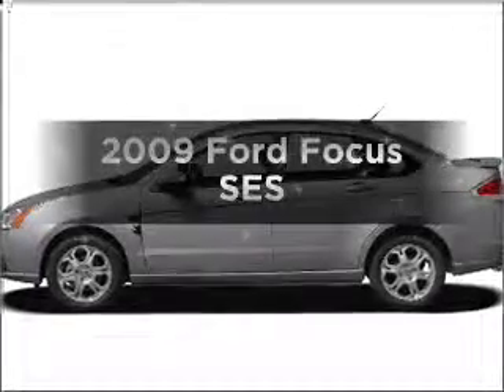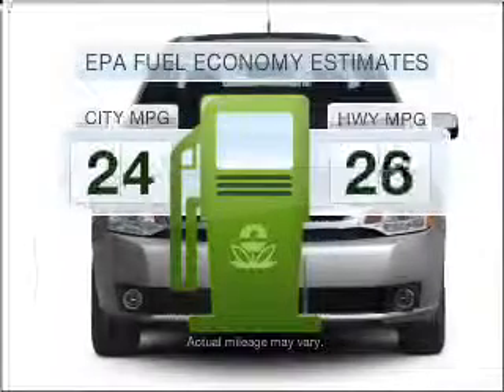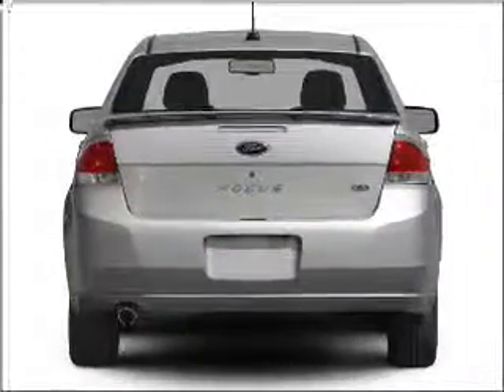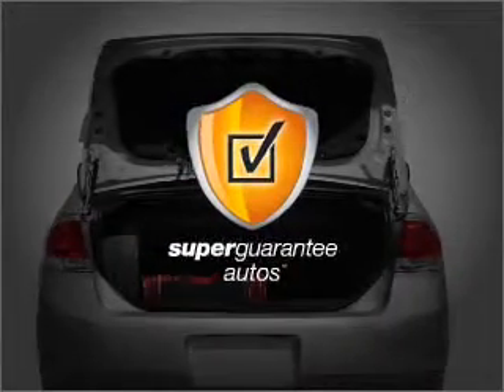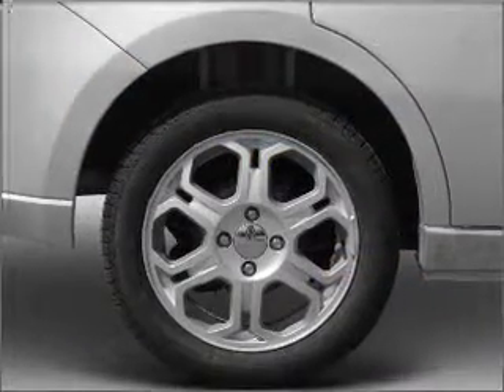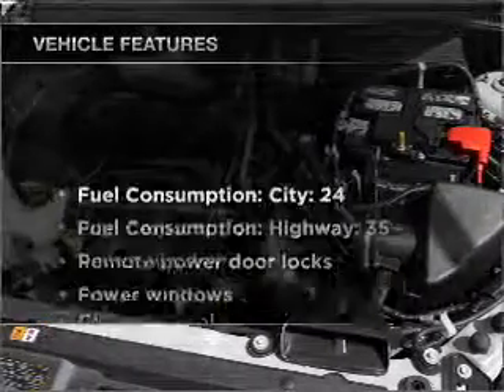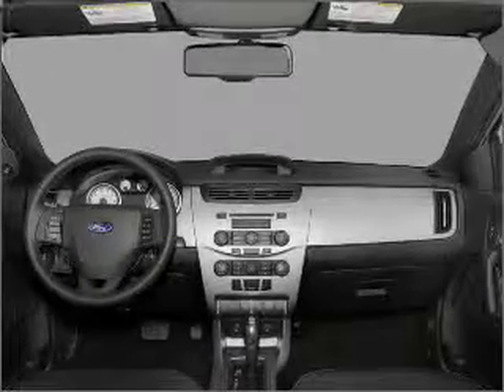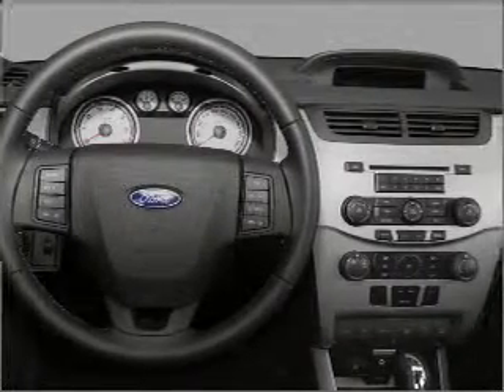2009 Ford Focus - Tampa FL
Year: 2009
Make: Ford
Model: Focus
Trim: SES
Engine: 2.0 liter inline 4 cylinder 16 valve
Transmission:
Color: Blue
Mileage: 38828
Address:
7201 West Linebaugh Avenue